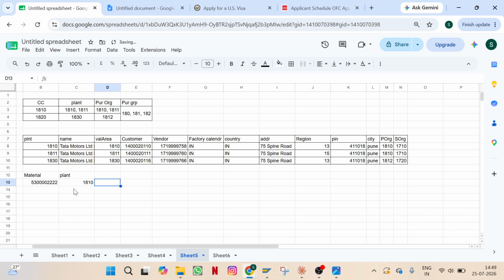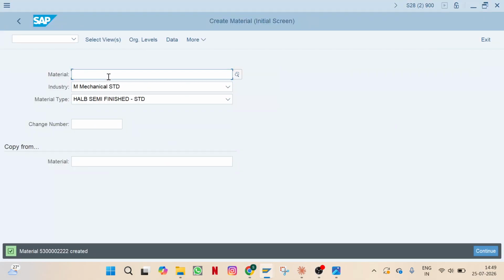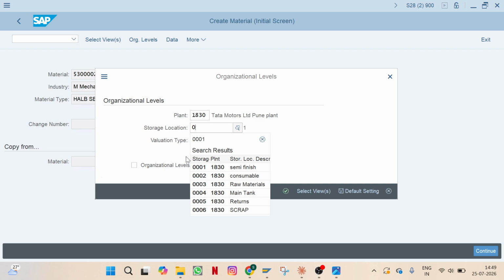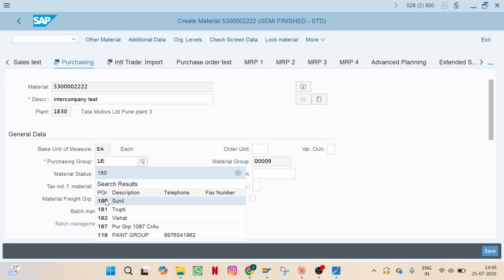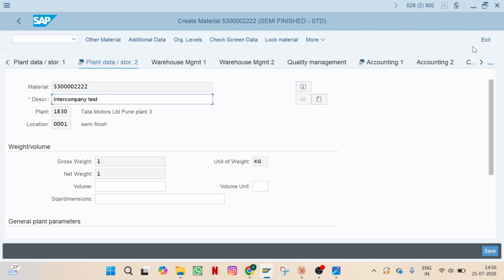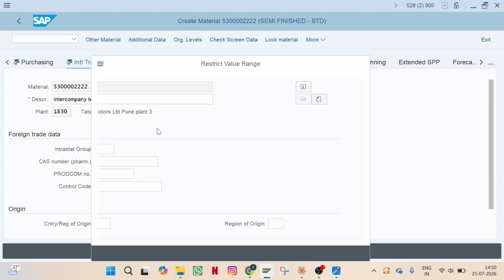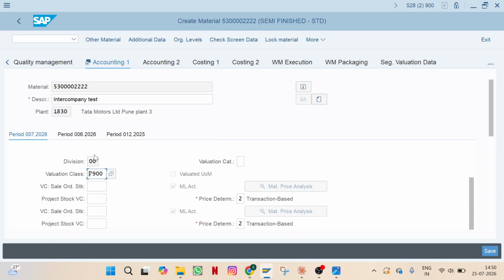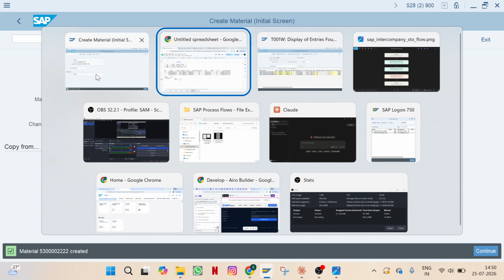SAP Material Master Extension (MM01) — Extend a Material to New Plants, Step by Step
Full walkthrough of the material master extension process in SAP — how to extend an existing material to a new plant, storage location, or sales organization using MM01, and which views (Accounting, Purchasing, Storage) need to be maintained at each level